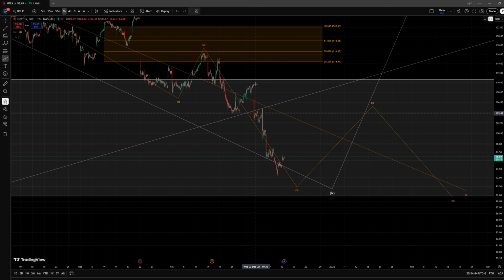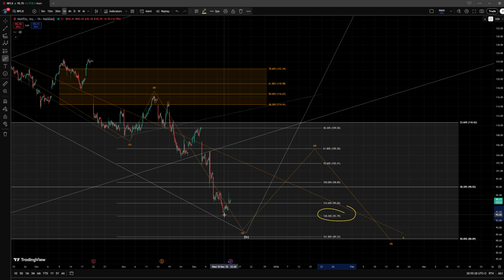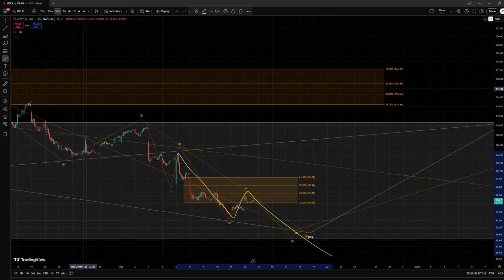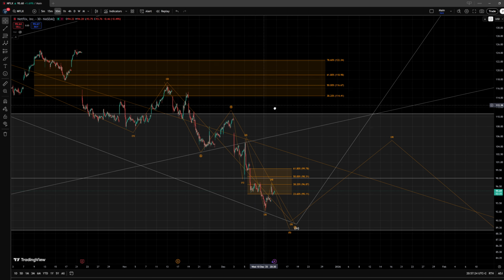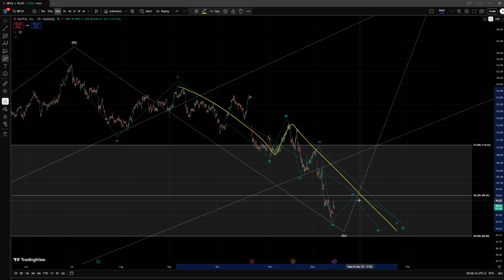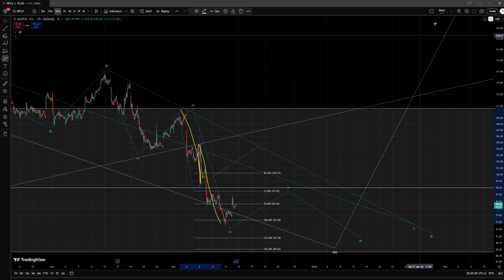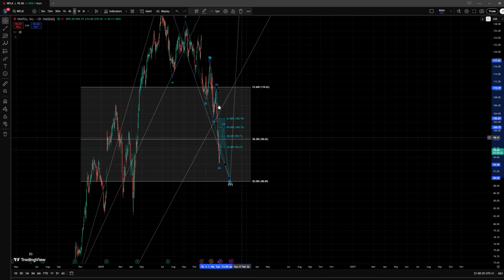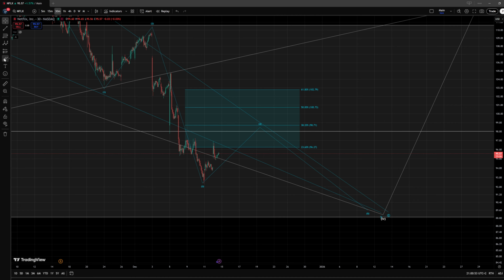Netflix : NFLX Stock Analysis with Elliott Wave + Trade Setup